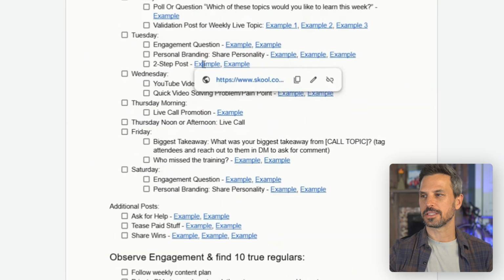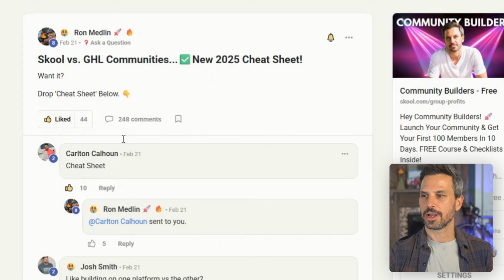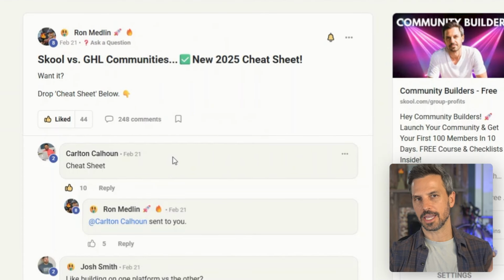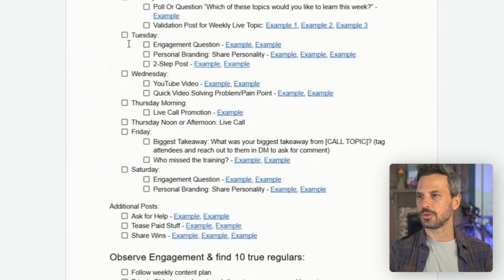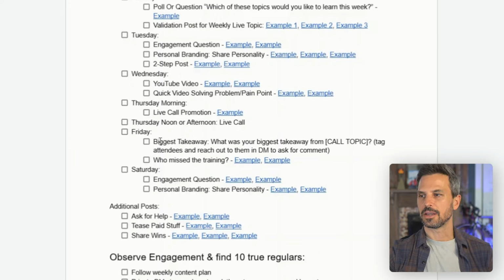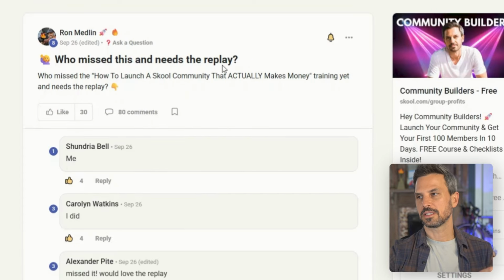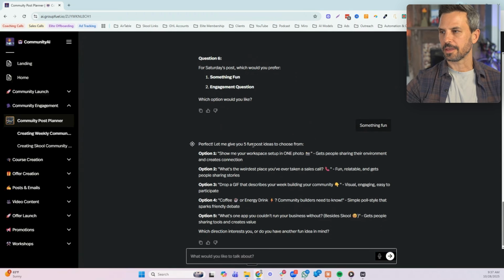This AI Creates Your Entire Skool Content Calendar in 5 Minutes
🧠 What This Video Covers:
Discover the complete 7-day Skool content calendar that drives consistent engagement and converts free members into paying customers. Learn the exact posting schedule used to build a 7,000+ member community generating over $18k MRR, plus get access to an AI tool that creates all your weekly posts in just 5 minutes.

⏱️ Timestamps:
[00:42] - Complete 7-day Skool content calendar revealed
[01:48] - Why weekly live calls are critical for conversion and engagement
[03:18] - Monday strategy: Teaser posts and validation polls that generate massive engagement
[07:01] - Wednesday technique: Leveraging YouTube videos to build authority
[08:34] - Thursday approach: Promoting your live training for maximum attendance
[10:02] - Bonus post types: Vulnerability posts and teasing paid offers to create FOMO
[12:16] - AI tool demo: Community AI that writes all your posts automatically
[13:22] - Live walkthrough: Creating an entire week of content in 5 minutes